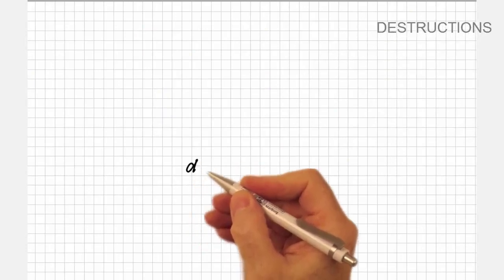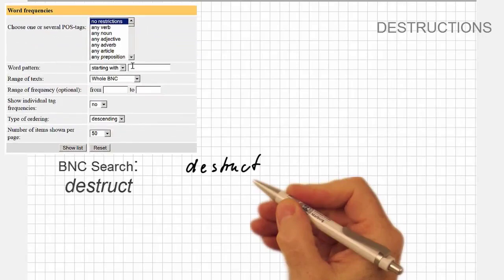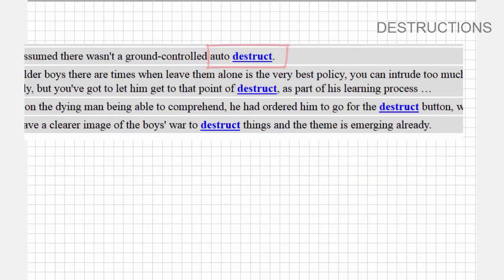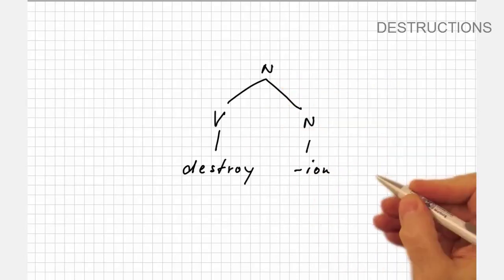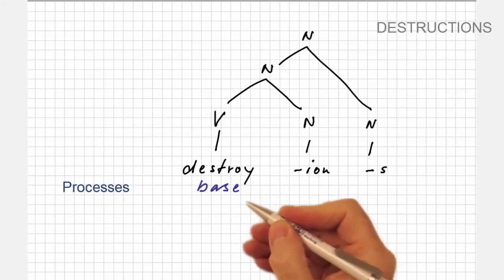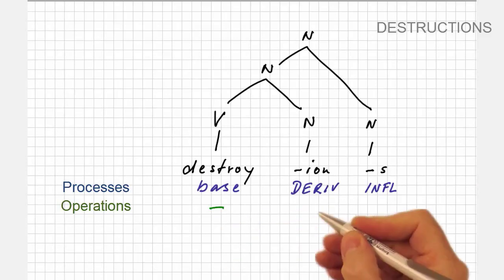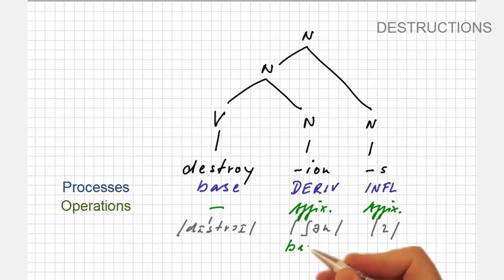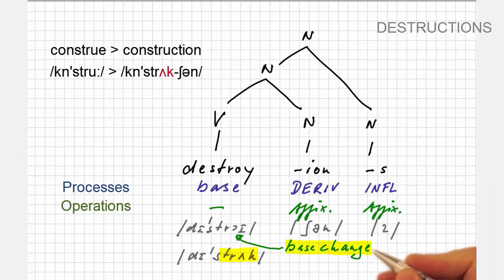DAT_114 - Morphological Analysis: destructions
In this video scribe Prof. Juergen Handke, the Project Manager of the Virtual Linguistics Campus,  discusses the analysis of the PDE word 'destructions' including a specification of the morphological processes and operations involved.